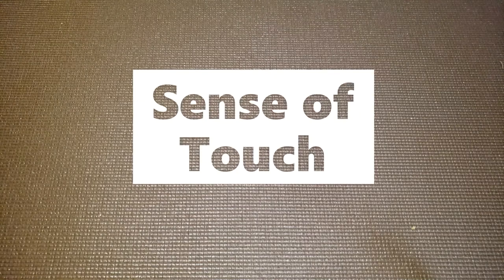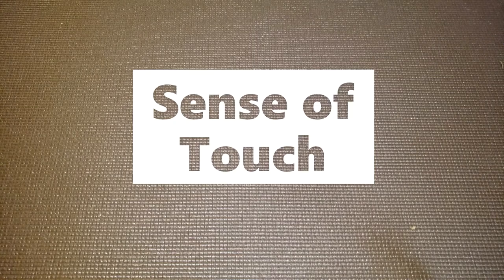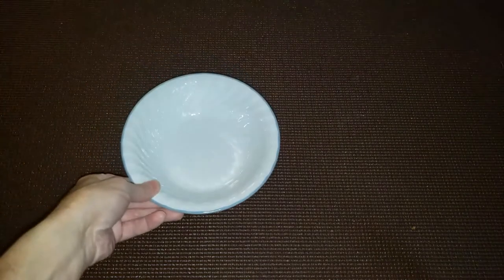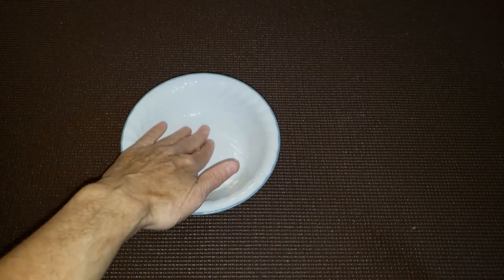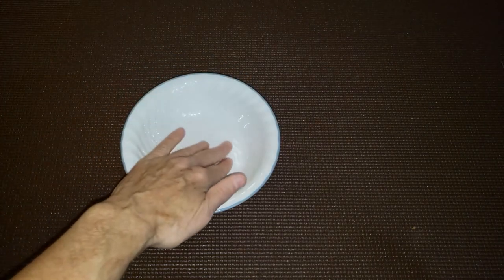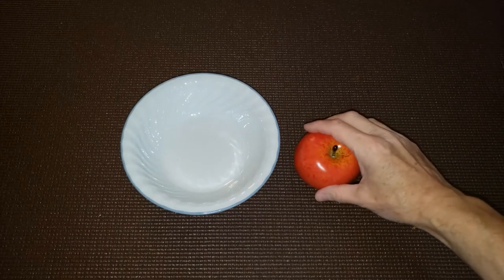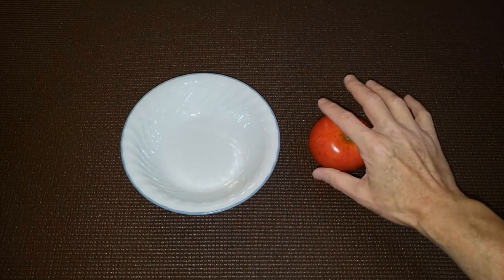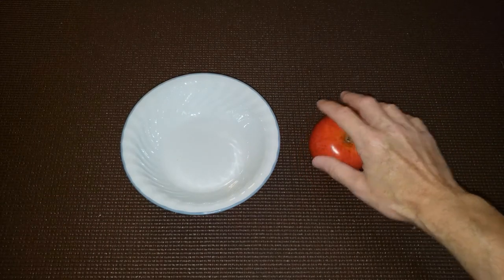Sense of Touch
Help a child explore their sense of touch by asking them to find things
with different textures and describe how the feel.